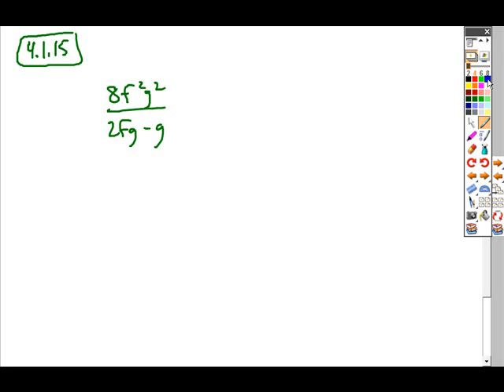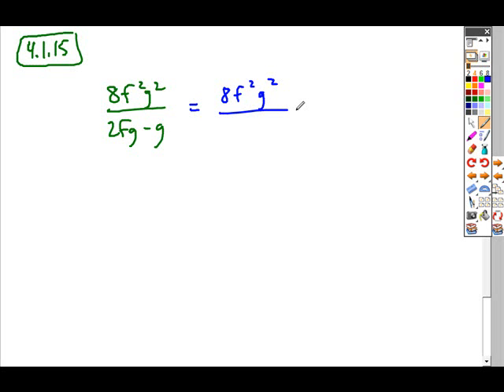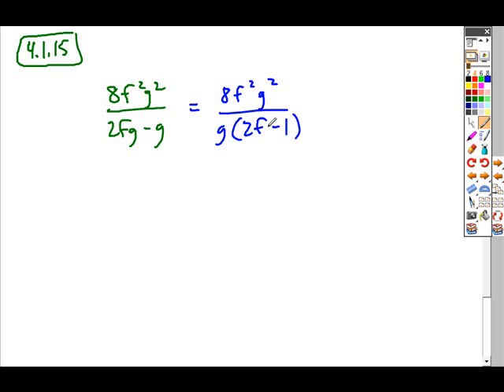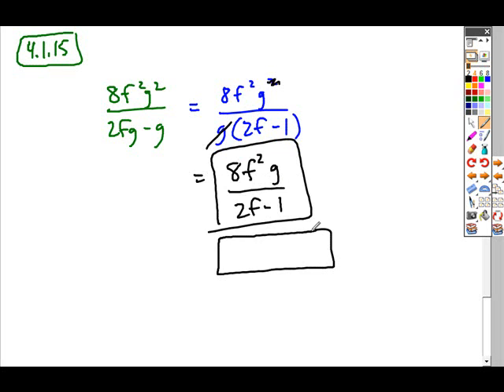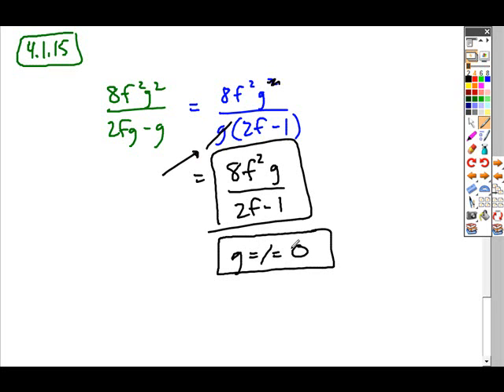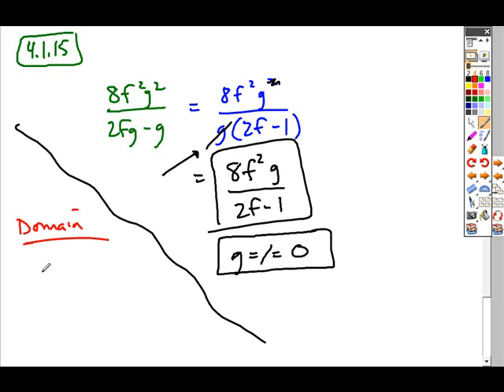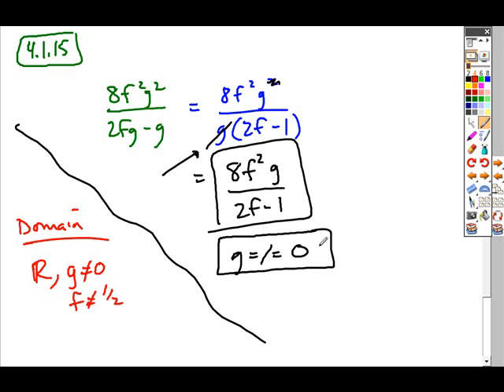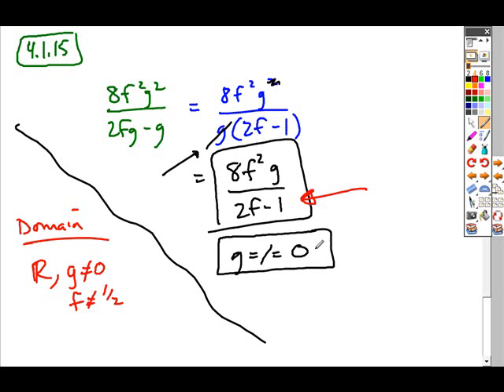4.1pre_hw_15.wmv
4.1 precal prep hw #15